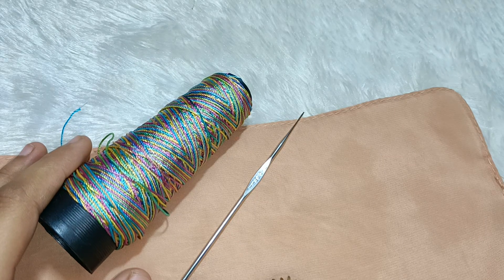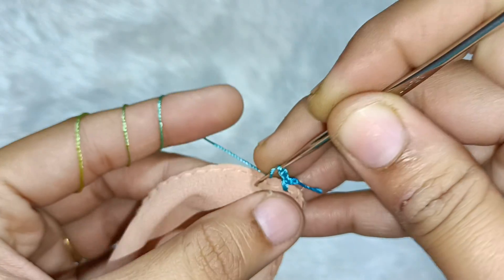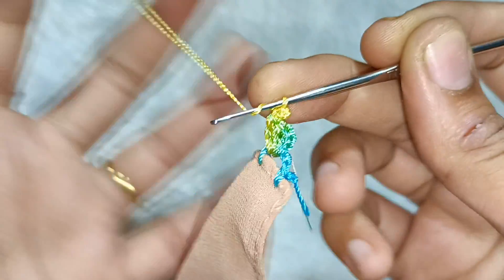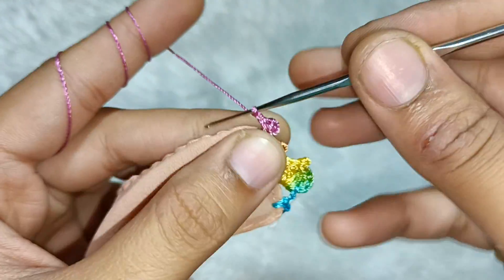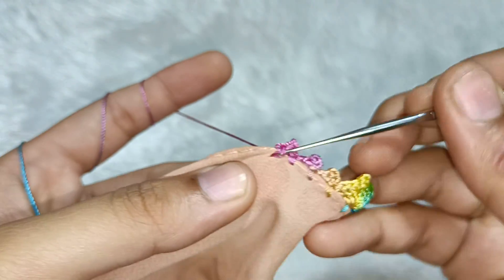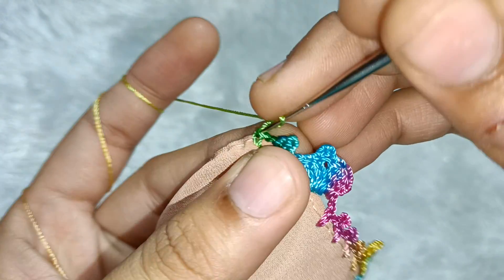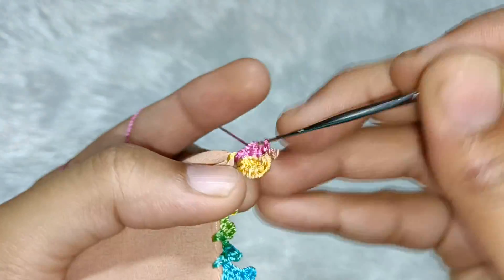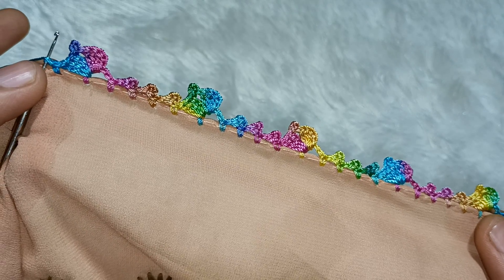Crochet Beautiful Border Lace Design, कुरेशिय से बनाए ये सुंदर लेस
Crochet Beautiful Border Lace Design, कुरेशिय से बनाए ये सुंदर लेस ‎@ARBINA BOUTIQUE